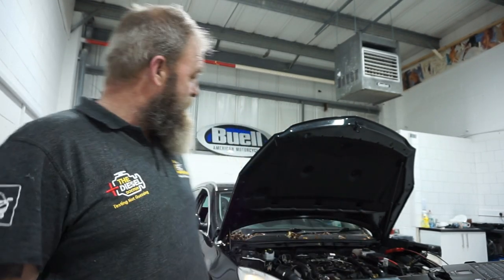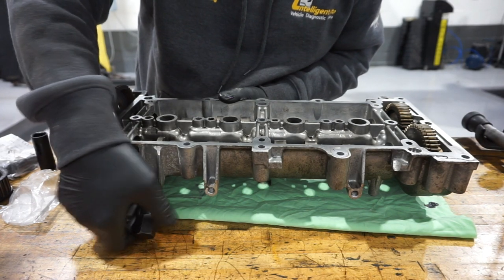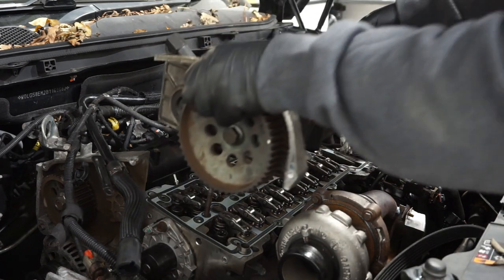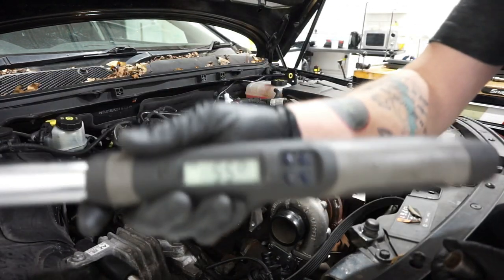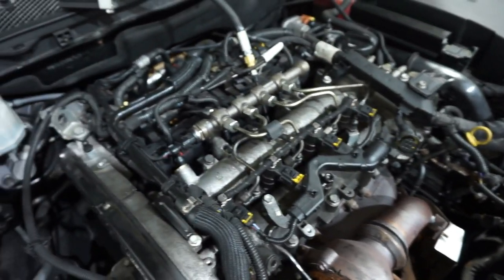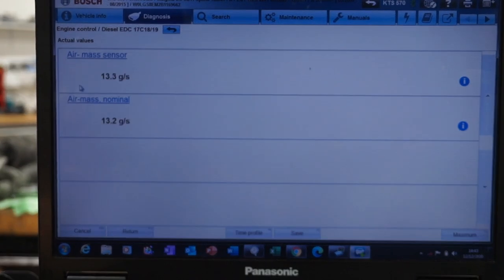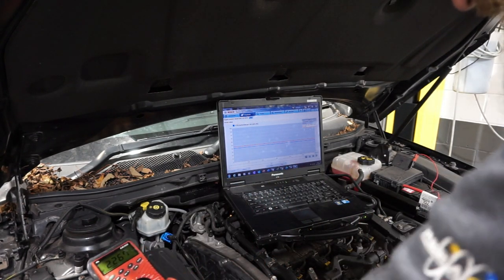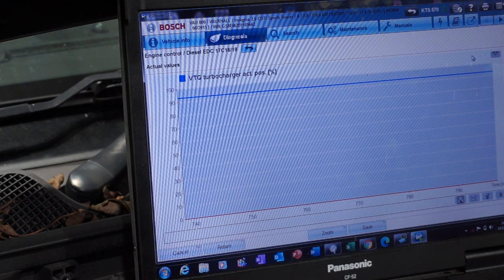2010 Insignia 2.0 CDTI P2282 Mass Air Flow Part 3 plus a twist?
In this video you'll see the rectification of the valve timing issue that was the cause of the P2282 fault code.
The rebuild process & subsequent re testing of engine to verify the fix.
Plus another fault rears its head